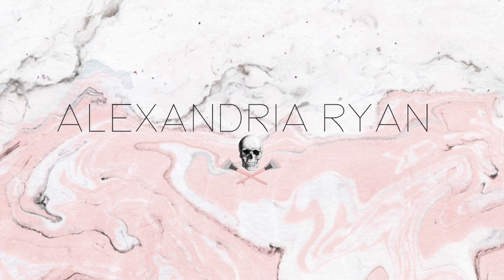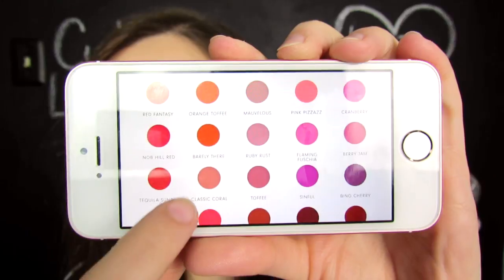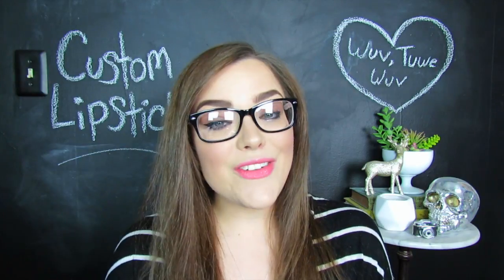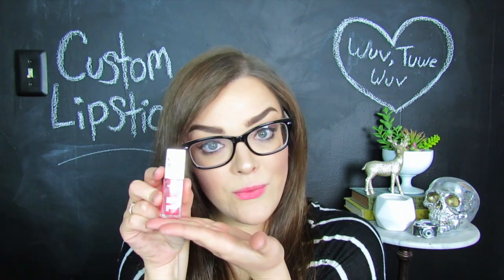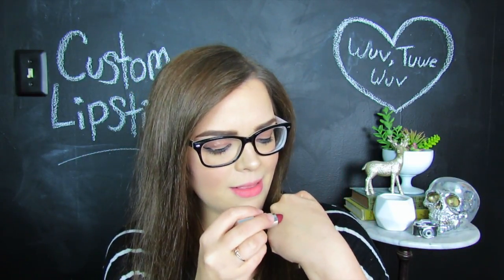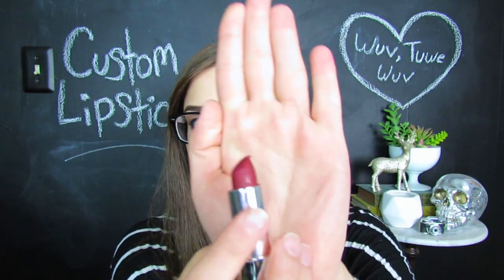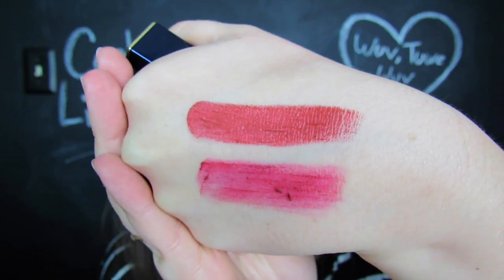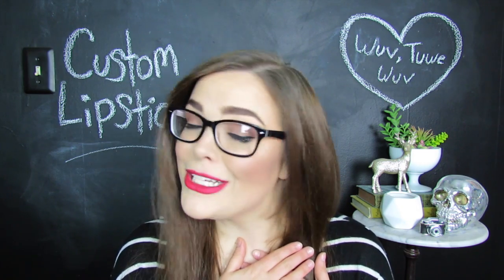I TRY CUSTOM LIPSTICK FOR THE FIRST TIME!! - Finding Ferdinand Custom Lip Stick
Does custom make it better? Lets find out!

Time Stamps (They are probably necessary in this one lol)
How to make your lipstick 00:45
Unbaging the Lipstick 3:30
Showing the lipstick itself 5:00
Lipstick swatch 5:26
Trying on the lipstick 5:58

If you want to try it out : Findingferdinand.com

Octoly Stuff

Clarins Instant Light Lip Comfort Oil Collection
A Perfect Kiss of Color & Care

PURE COLOR ENVY MATTE SCULPTING LIPSTICK in IRREPRESSIBLE

I received this product complimentary from Finding Ferdinand, Clarins, & Estee Lauder. All opinions are 100% my own